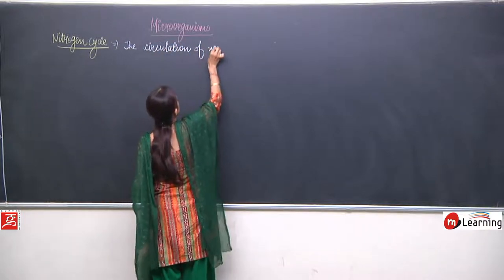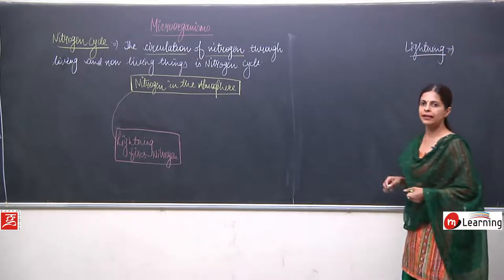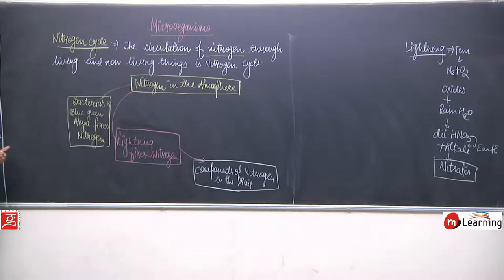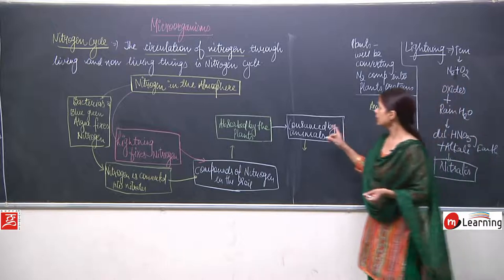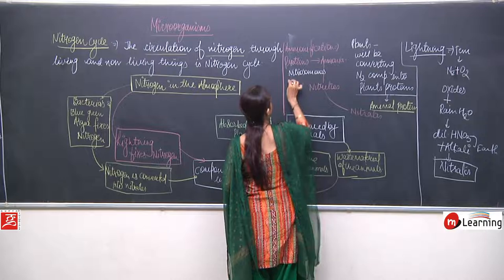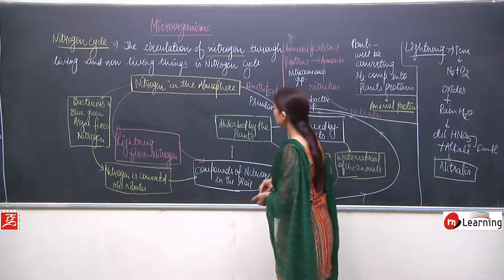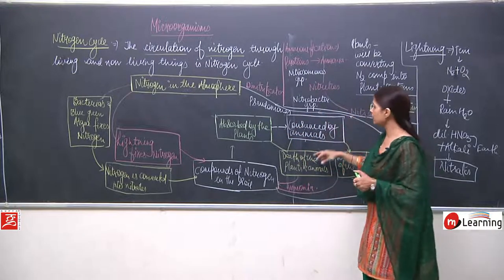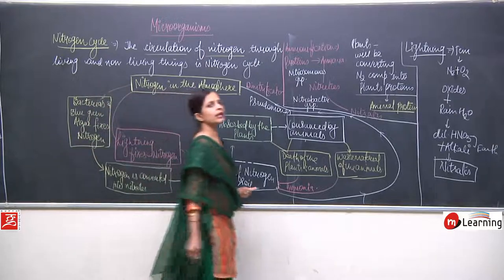Microorganisms: Friends and Foe - Class 8th Science - 14/20